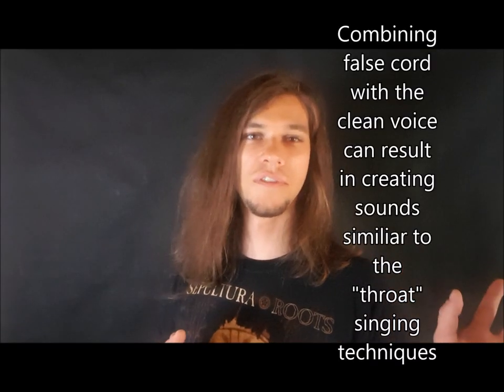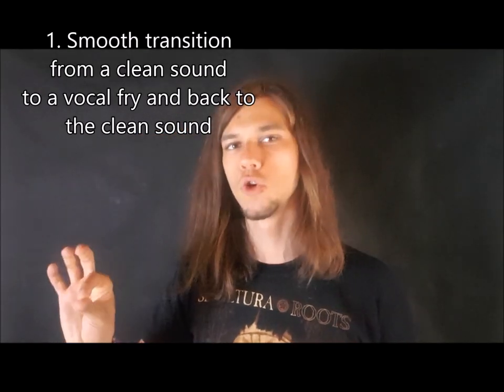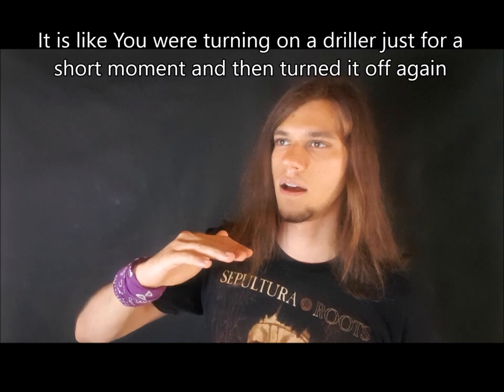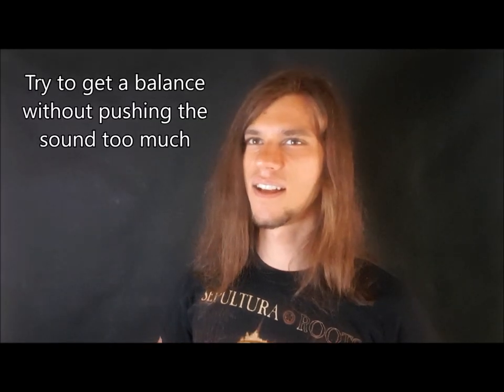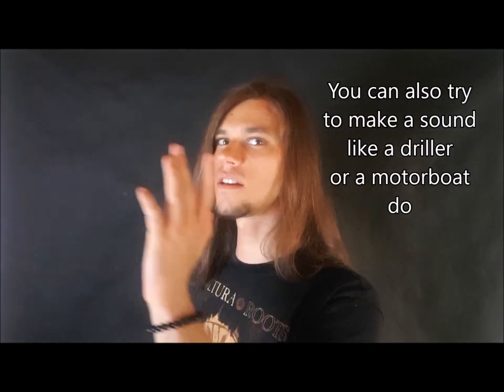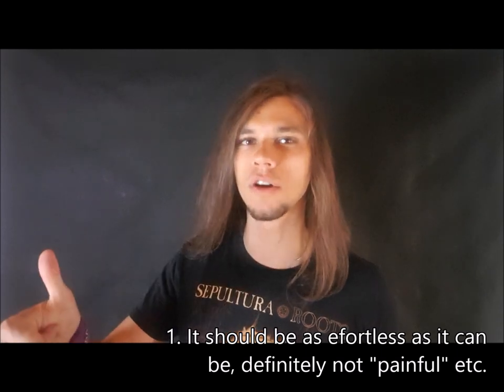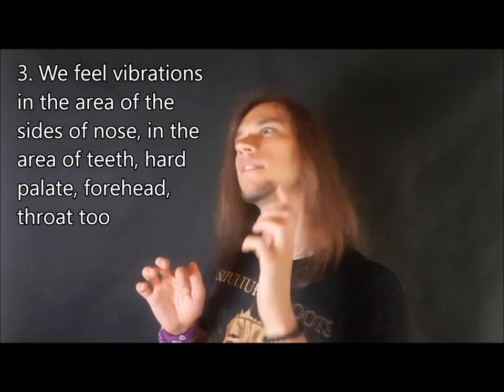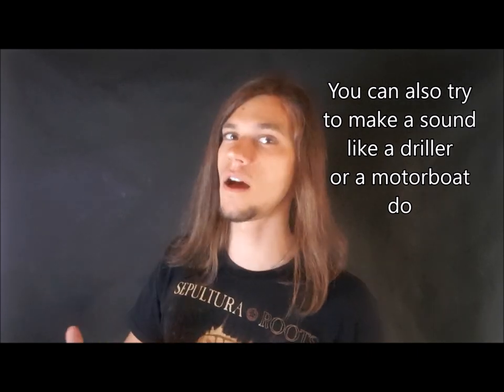SINGING WITH DISTORTION EXERCISES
Here you have few exercises to learn the VocalDistortion and use it for singing!

Follow sibila_extreme_vocal on Instagram and TikTok!

Do you want to learn how to Scream, Growl or sing with Distortion from scratch without destroying your voice and wasting time (and nerves) for an ineffective practice?

Or maybe you are already able to scream but you look for ways of taking your vocals to the next level, for example by learning new "tricks" and getting rid of unhealthy habits?

If the answer to any of those questions is "Yes", than check out the Ultimate Extreme Vocals Course - a step-by-step guide that will lead you through the world of extreme vocal techniques like Fry Scream, False Chord, Distortion, Gutturals, and more!

Beside the extreme vocals, you will also build a solid and healthy technical foundation so your voice would grow safe and faster - effective breathing technique and posture, dynamic breath support and properly set voice (opened throat, lack of unnecessary constrictions, good resonance).

There are also other helpful tools like exercises for finding and developing your vocal range - over 8 hours of materials with a lifetime access (no subscription bullsh*t)!

Sounds good enough?

Get the Complete Guide To Extreme Vocals, save $15 and make your screaming tear off the roofs of buildings before the promotion ends!